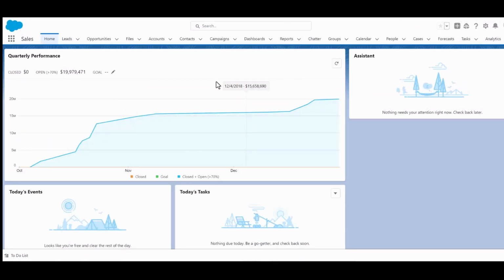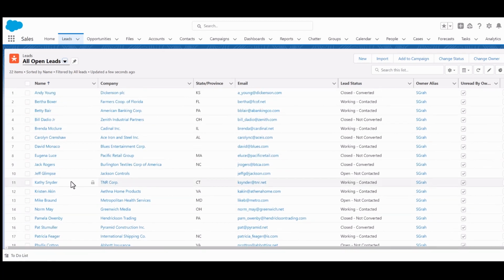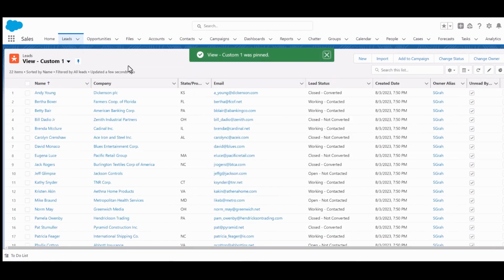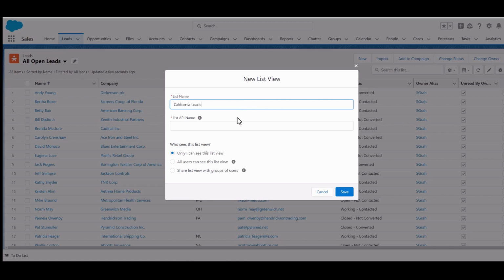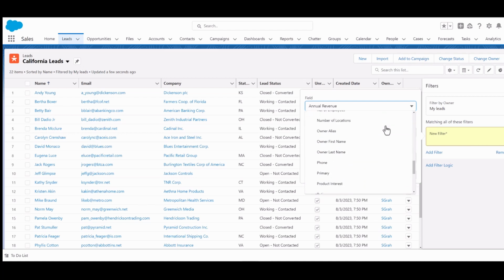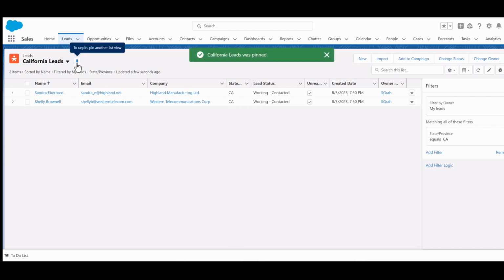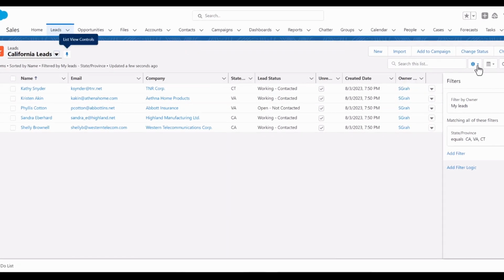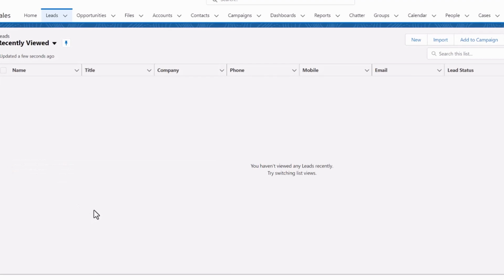Mastering List Views in Salesforce: A Step-by-Step Guide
In this tutorial, join Salesforce Superhero Spider Graham as he explores one of Salesforce's most powerful features: List Views. Whether you're a novice or an intermediate user, our guide promises to enhance your Salesforce experience.

At the heart of CRM (Customer Relationship Management) lies the need to segment, categorize, and swiftly access customer data. Salesforce’s List Views enable just that. This video dives deep into the world of List Views, ensuring that by the end, you'll be proficient in creating, customizing, and leveraging them for streamlined workflows.

Key takeaways from this tutorial:

1. Introduction to List Views: Understand the essence of List Views and its pivotal role in Salesforce.

2. Creating a New List View: A detailed walkthrough to craft your tailored list, be it for leads, opportunities, or any other object.

3. Filtering and Sorting: Master the art of refining lists. Learn how to drill down data using filter logic for sharper insights.

4. Customizing Columns: Make your list view more informative by adding or removing columns, and setting up your preferred sequence.

Whether your goal is to drive sales strategies, manage leads, or optimize customer service processes, mastering List Views can be a game-changer. So, gear up and let's enhance your Salesforce skills today!